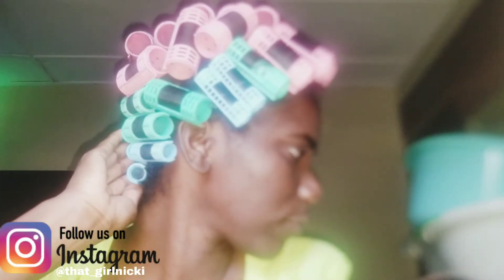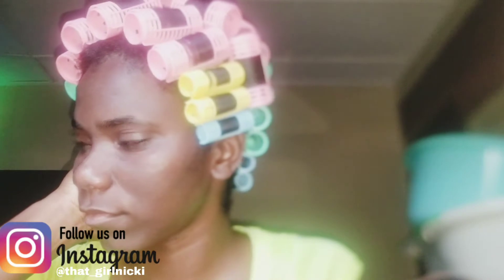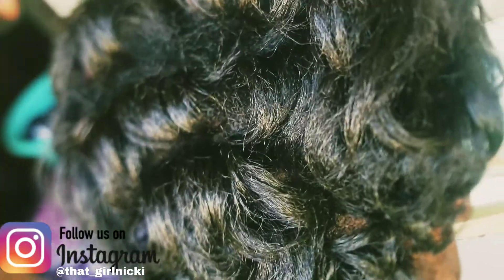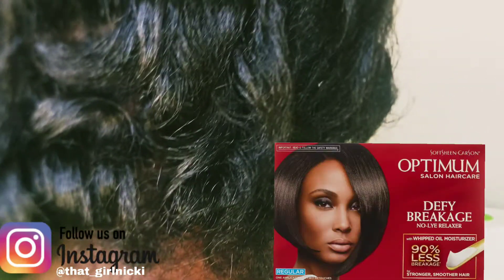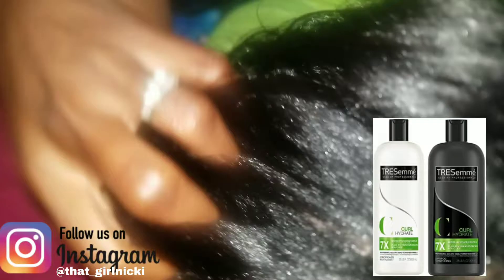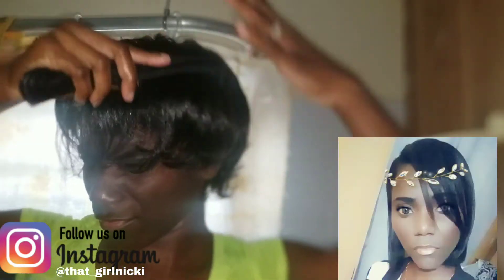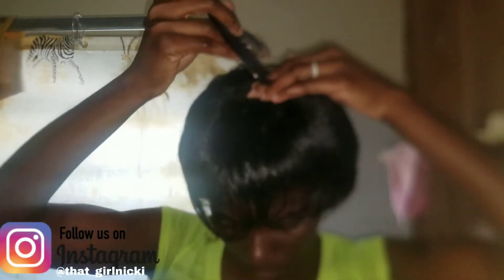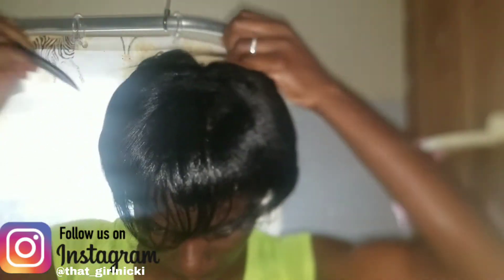Hair Talk (Post Wash Day) Update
Hey guys in today's video I will be showing you an Update on my hair post wash day and talking about  changing my hair care regimen cutting my hair treating my damaged hair and some relax hair products I would like to use.